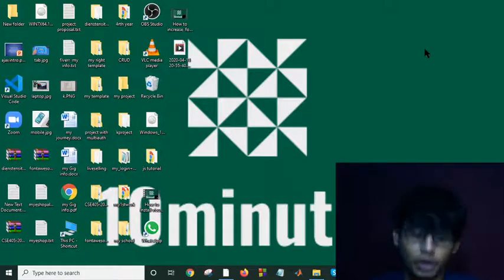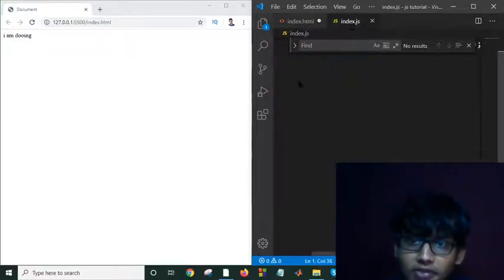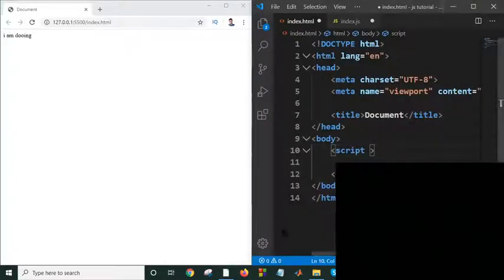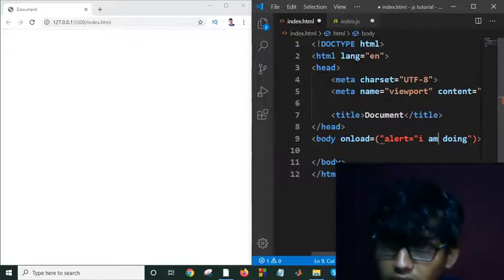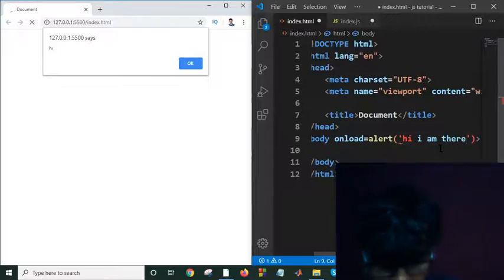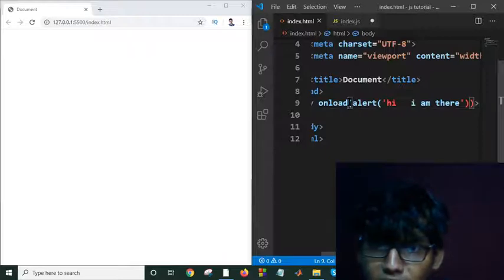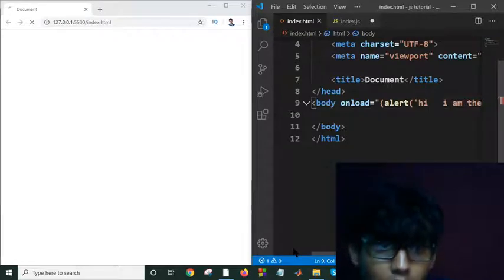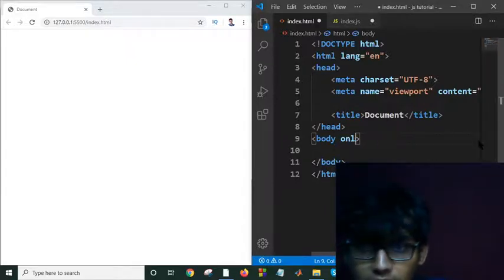How to integrate javascript in html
How do I link a JavaScript file to an HTML file?

How does JavaScript work with HTML?

What is JavaScript code used in an HTML document?

how to include external javascript in html

javascript in html example

javascript include external js

how to link javascript to html and css

html javascript function

call javascript function from html

javascript file example

onclick javascript